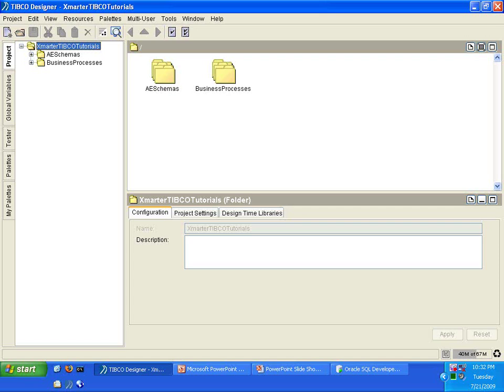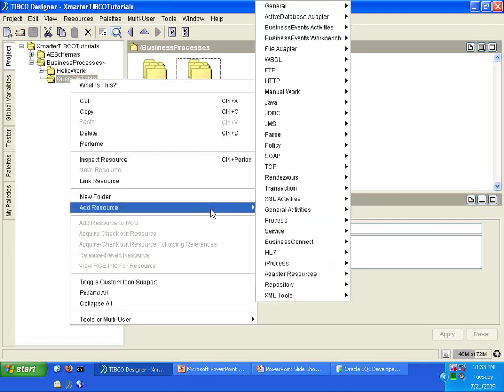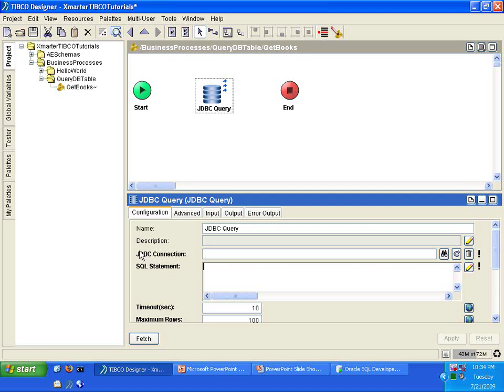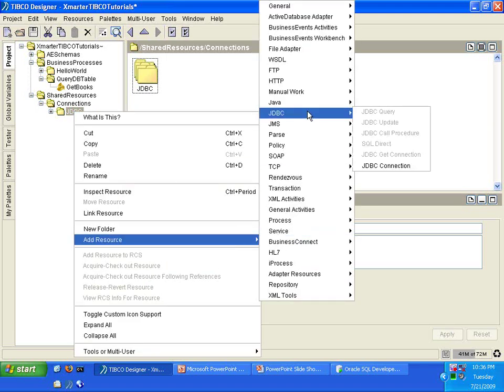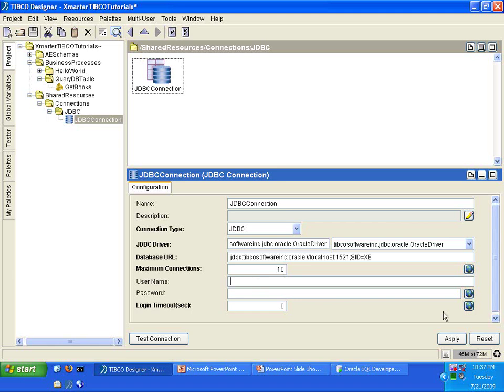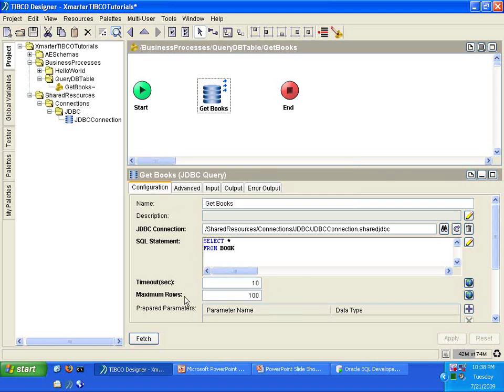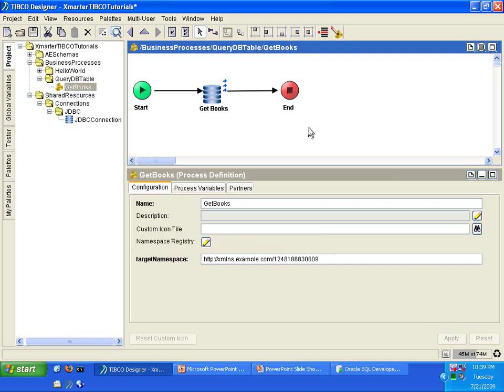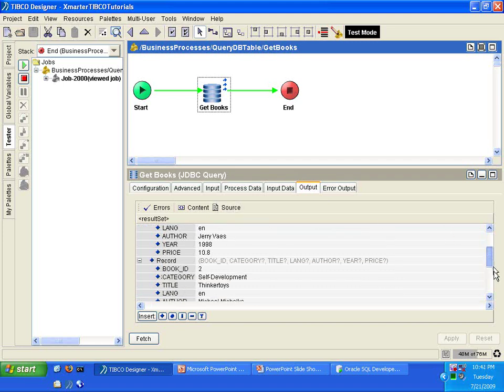TIBCO Designer Tutorial - Query Database Table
- This tutorial shows you how to query a database table using TIBCO Designer. The presenter is TIBCO Certified Professional Jazon Samillano of Xmarter, Inc., a TIBCO consulting company.